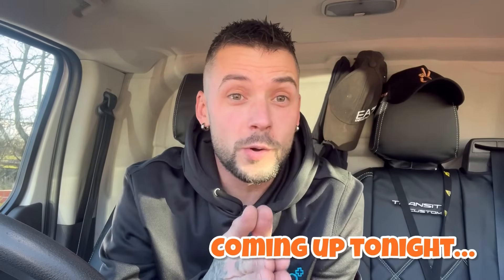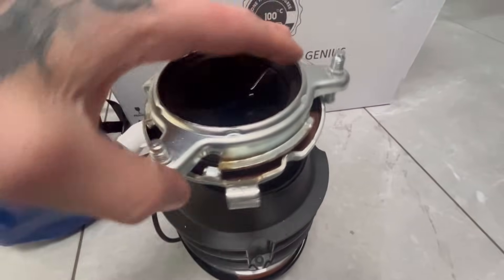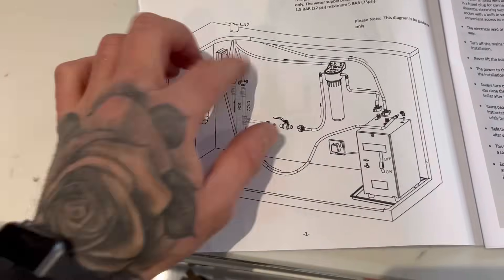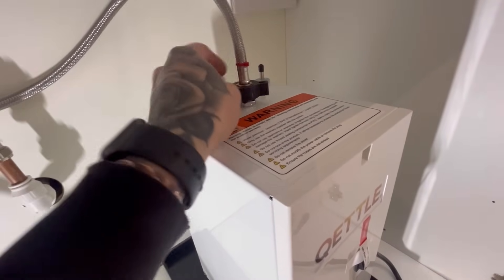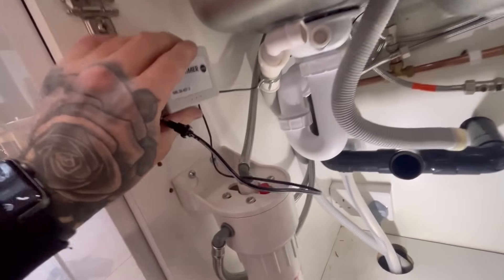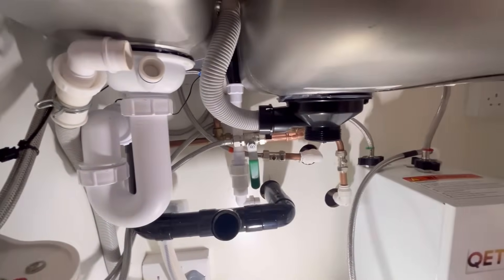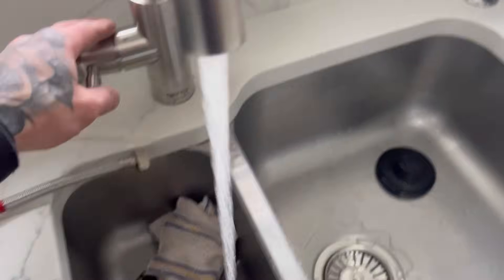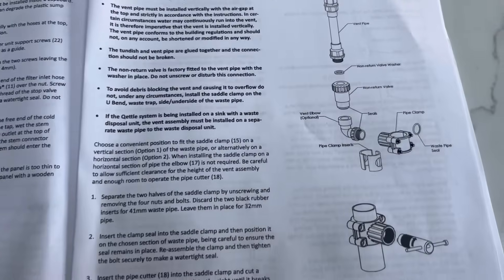How to Install a Qettle boiling water tap!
Always read the instructions!! 🤦🏽‍♂️Installing a Boiling Water Tap!
In this episode Ive got a waste disposal unit to remove and install a 4 in 1 boiling hot water tap.
Qettle type... was I a fan of it.. I feel there is better boiling taps on the market to install!
However I could have made my life easier by reading the sodding instructions!

0:00 Intro
1:10 Removal of waste disposal unit
2:30 Whats in the box?
3:08 Removal of old tap
3:38 Lets do this!
14:10 Outro